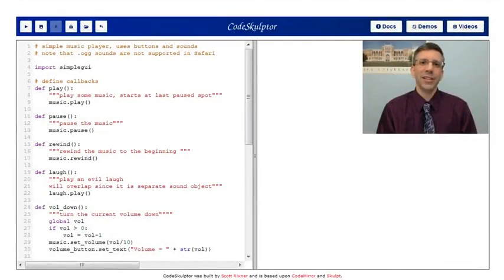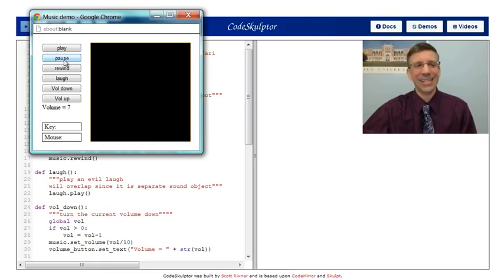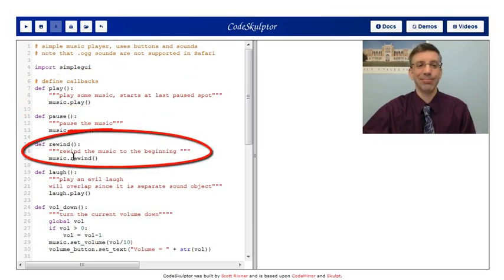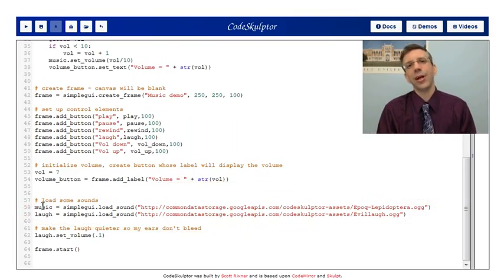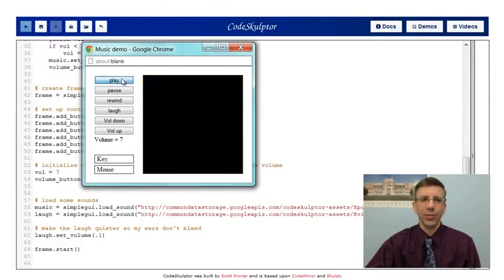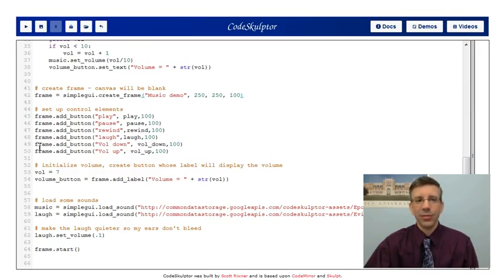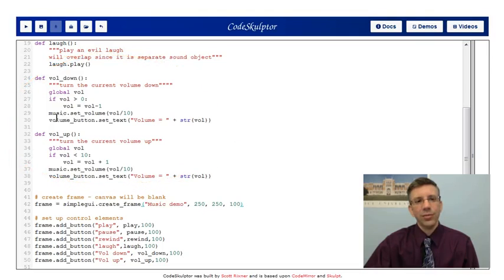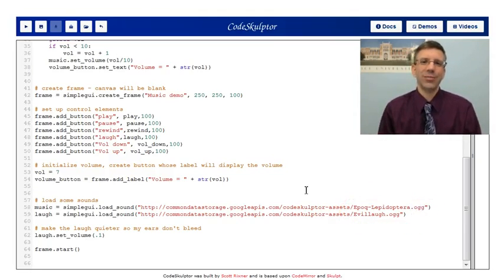13 3 Sound